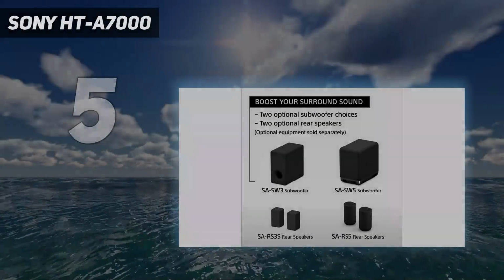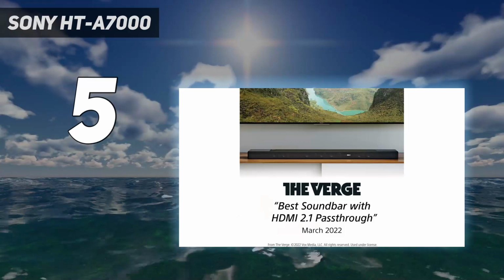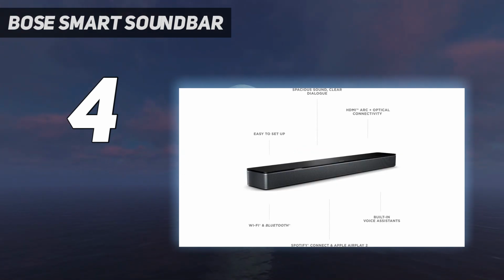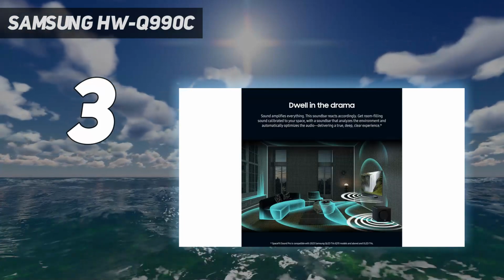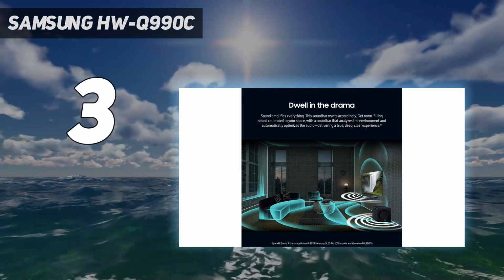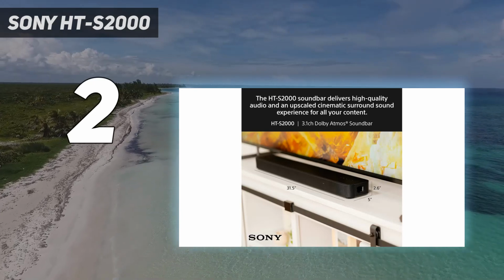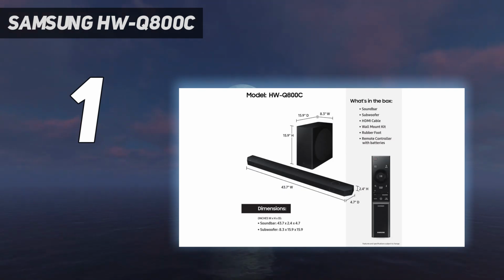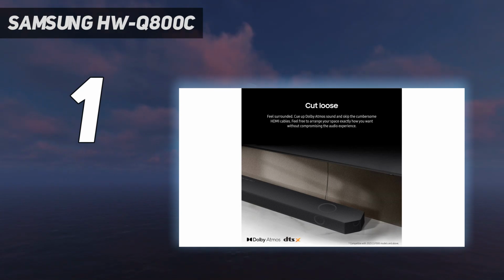Top 5 Best Gaming Soundbar 2024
Here is the Updated Prices of the Best Gaming Soundbar in 2023!

Things that we mentioned in this video:
1. Samsung HW-Q800C - B0BVWG9GH9
2. Sony HT-S2000 - B0BWLCLZPS
3. Samsung HW-Q990C - B0BVWCDMNN
4. Bose Smart Soundbar  - B0BB4N2CTW
5. Sony HT-A7000 - B099YZVS99